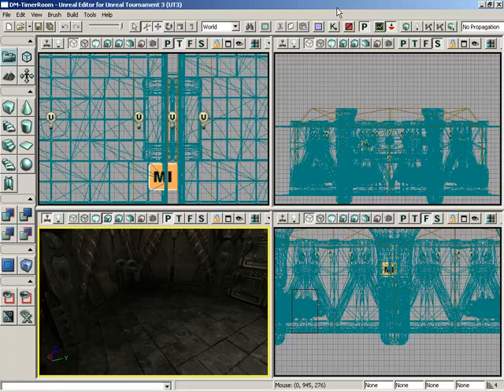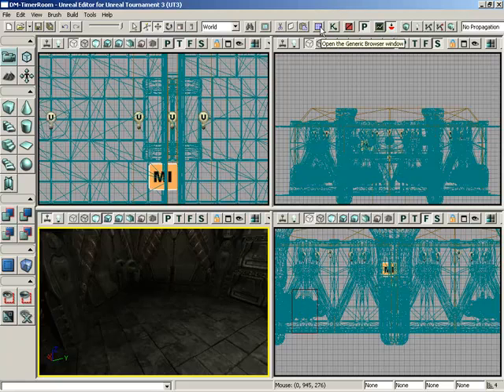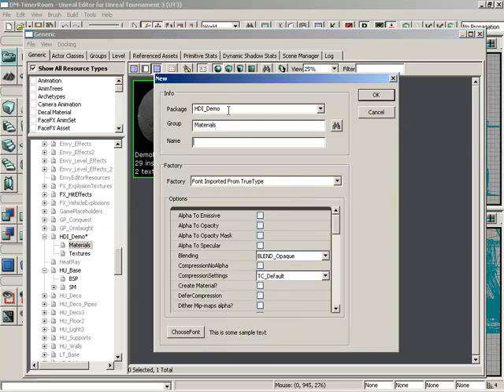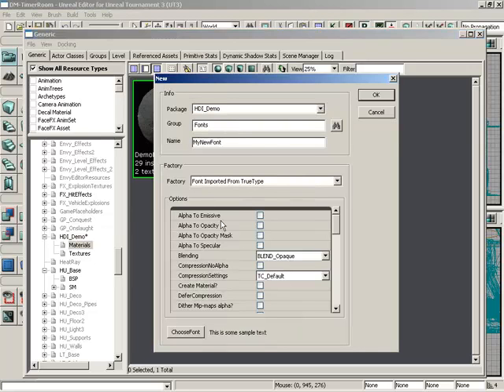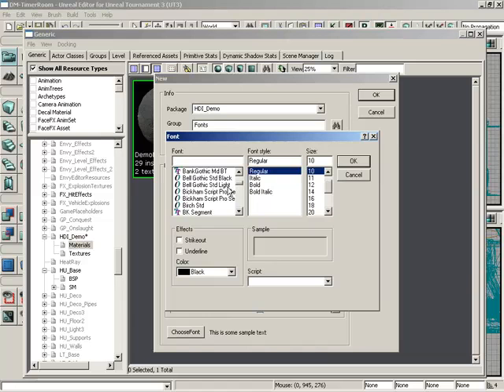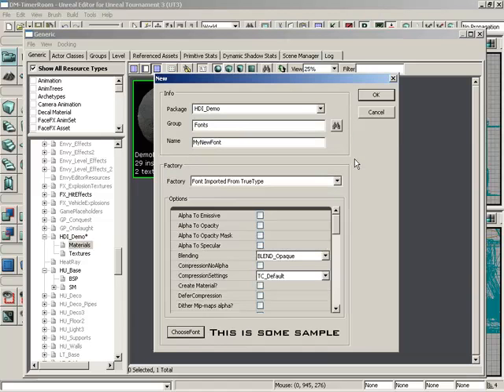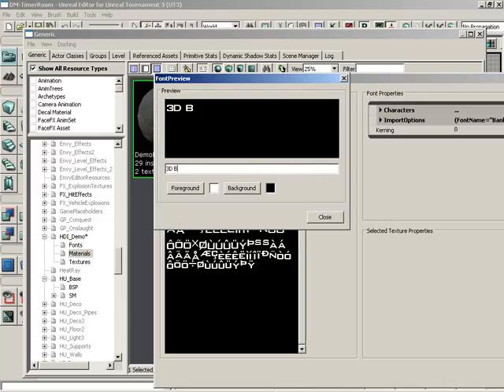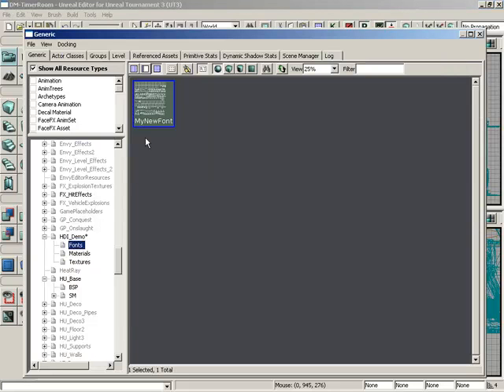UT3 - How do I Import A Font?